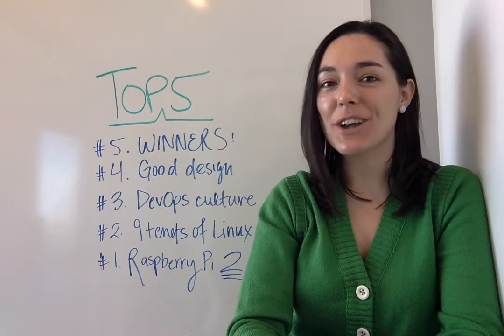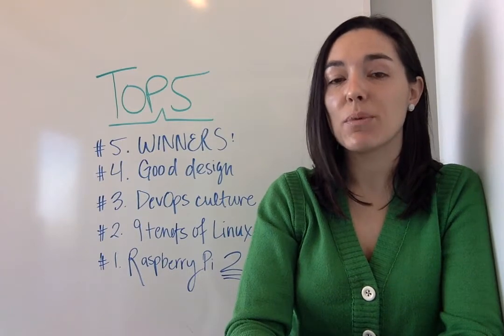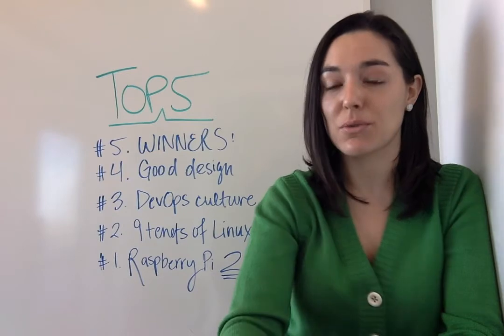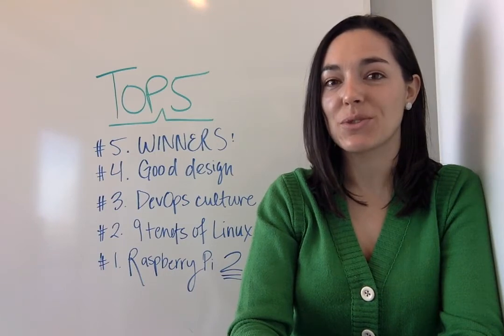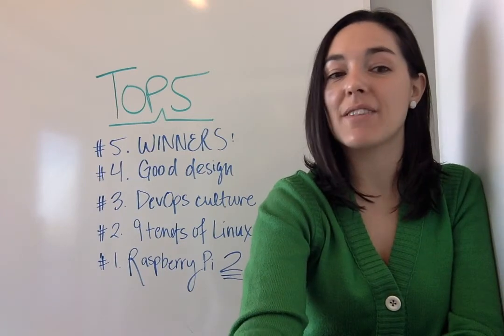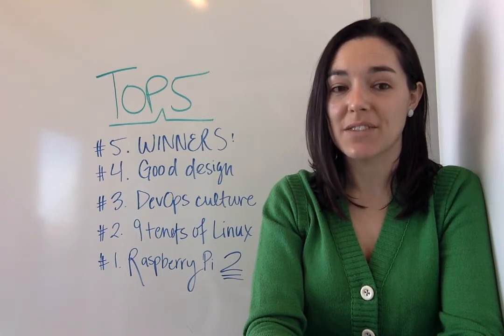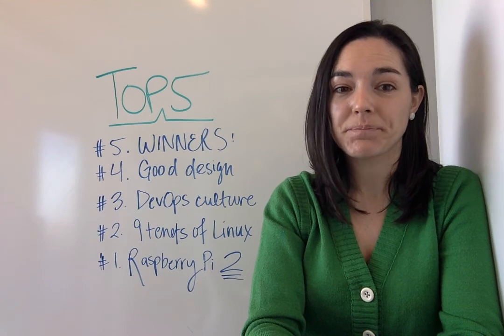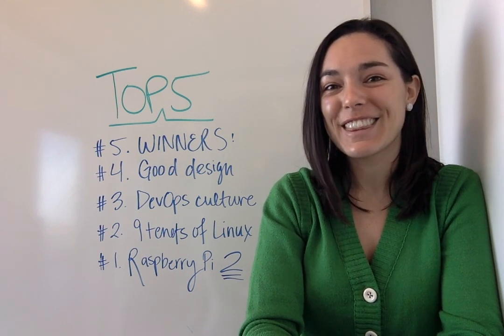Top 5: Winners, Raspberry Pi news, and the Linux philosophy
Top 5 articles of the week: February 2 - 6

#5. Winners of the Opensource.com 2015 Community Awards

#4. Good design matters for open source projects

#3. DevOps culture needs to be created

#2. How the 9 major tenets of the Linux philosophy affect you

#1. Introducing the Raspberry Pi 2, and a new resource